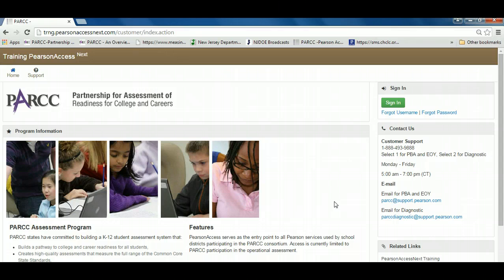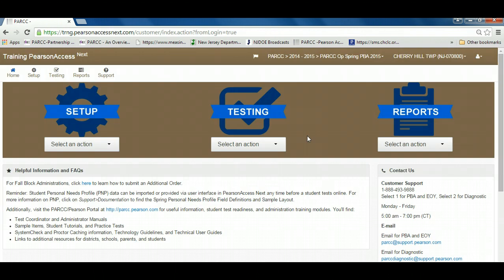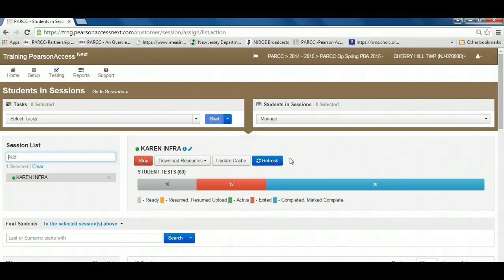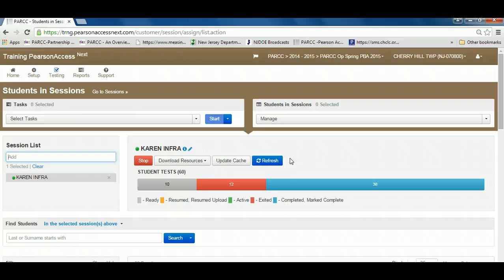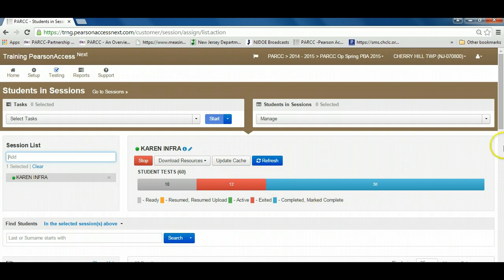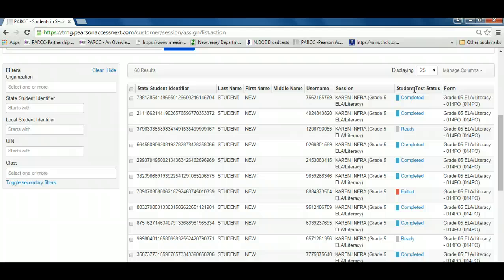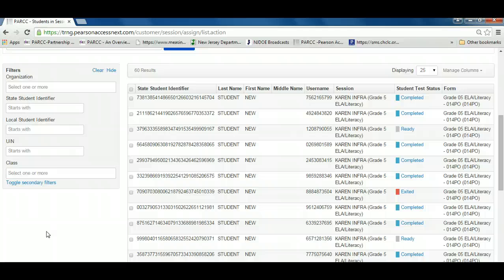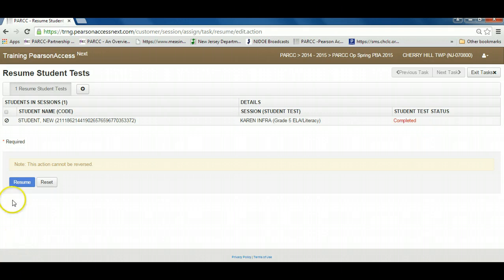PARCC Infrastructure Trial Tutorial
For Test Administrators